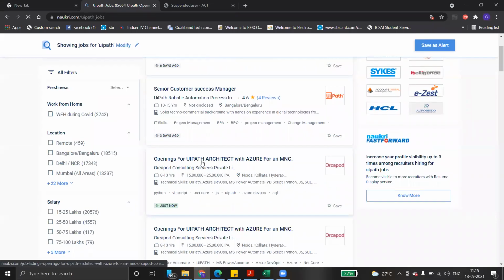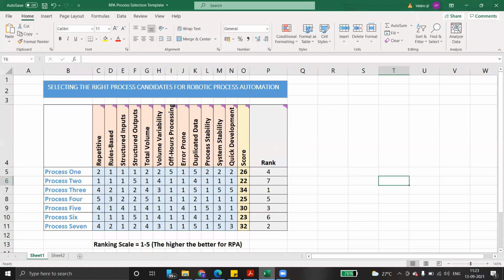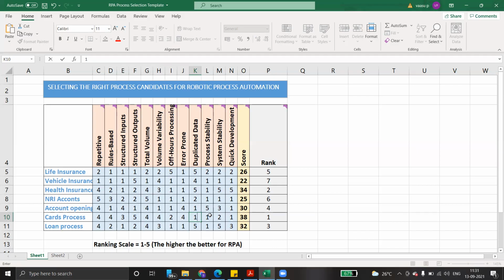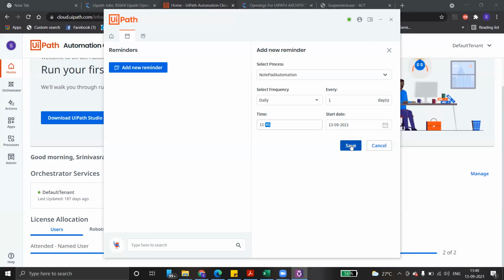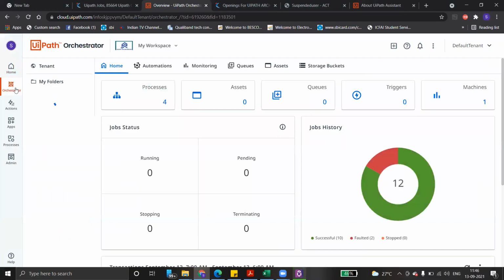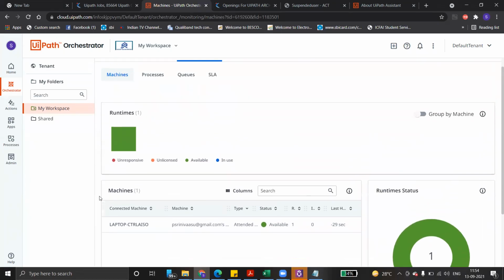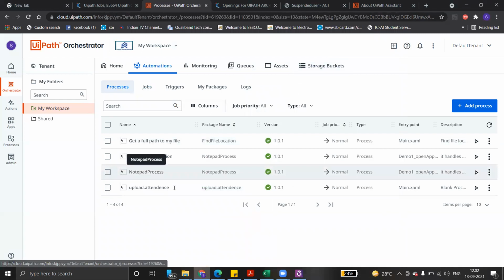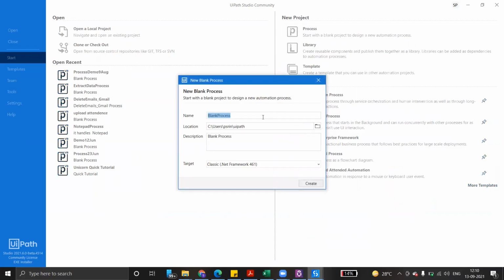UiPath Introduction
Introductory video on RPA - UiPath tool